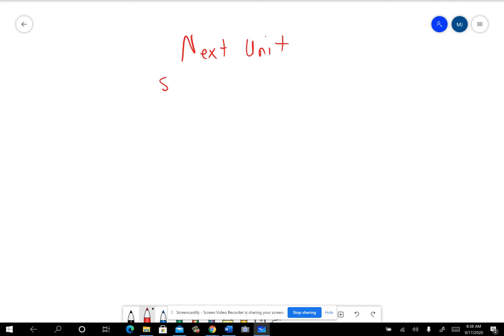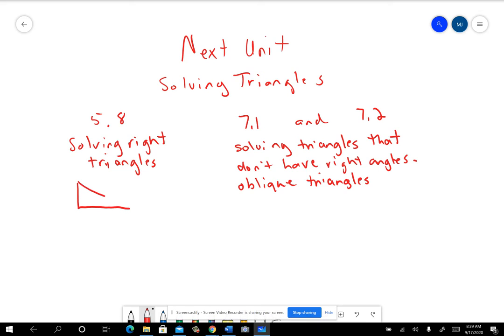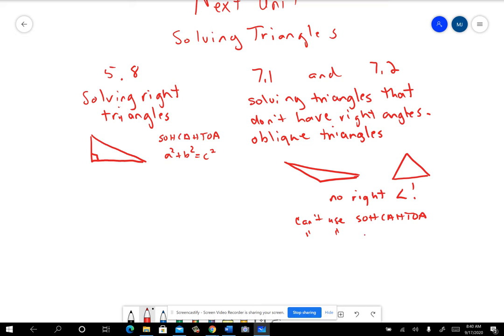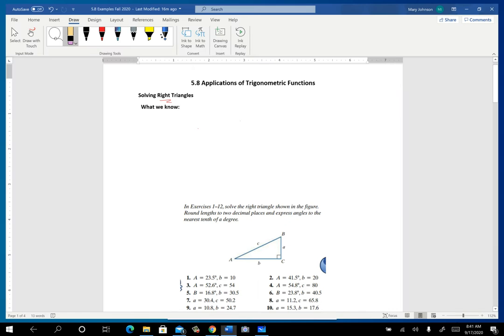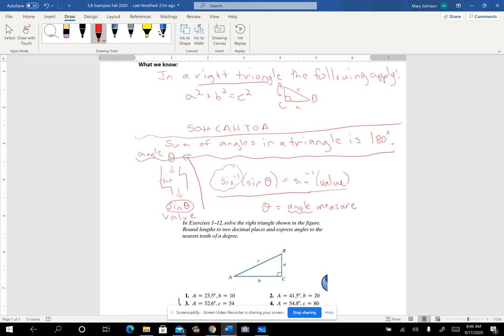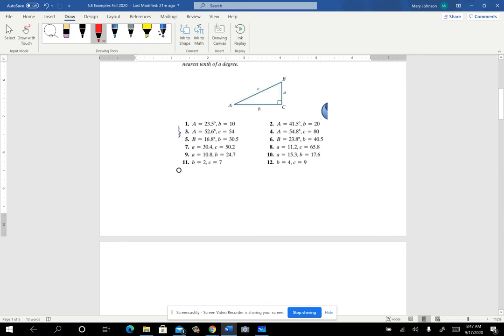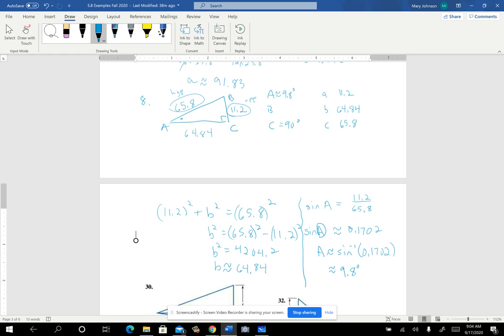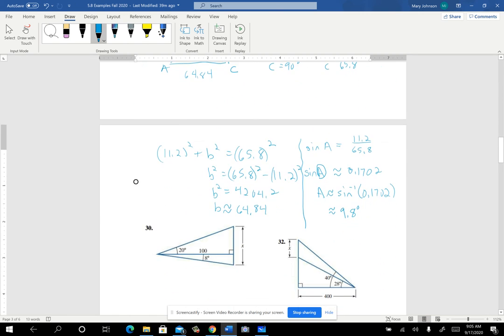Solving Right Triangles Intro and 2-12